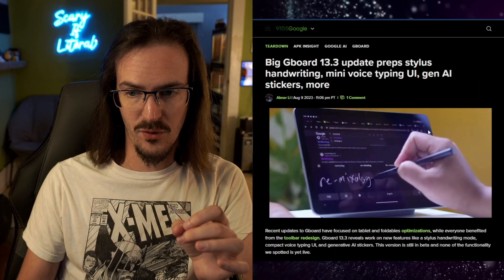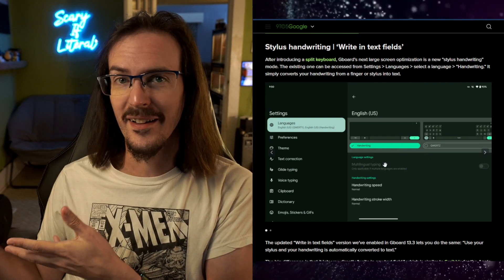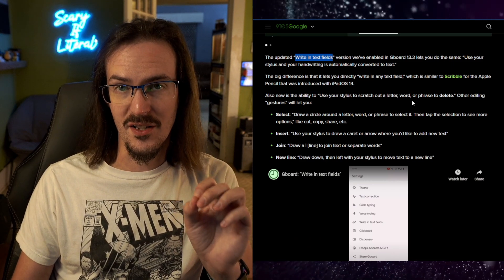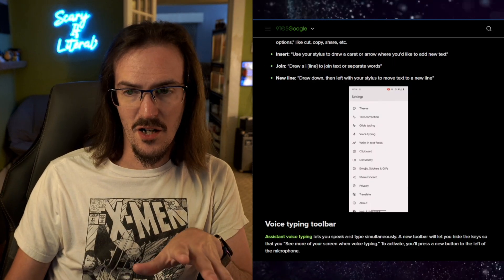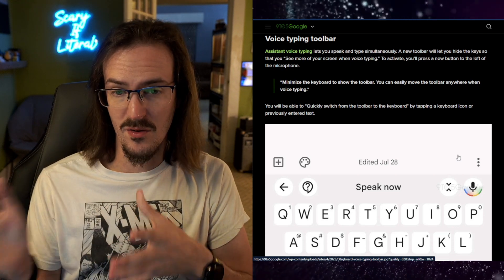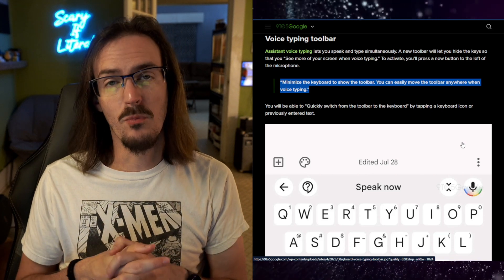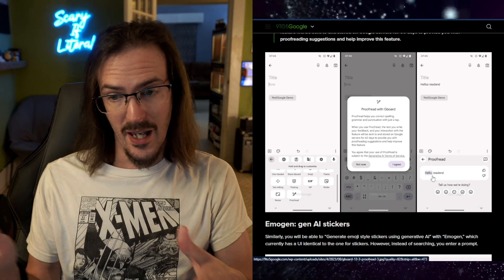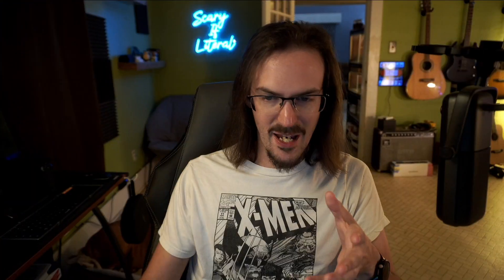Google preps BIG Stylus and Handwriting features for Gboard